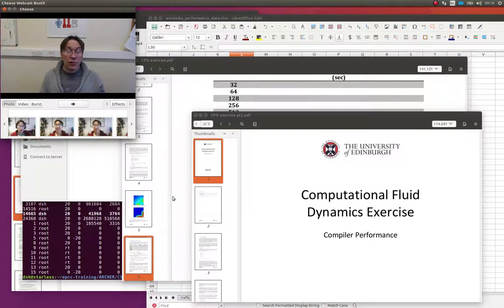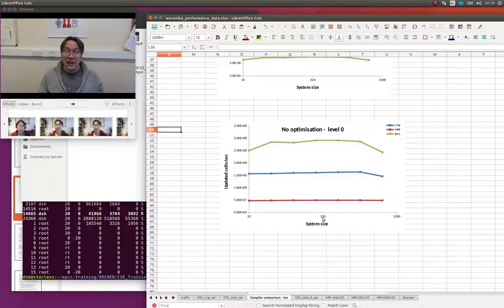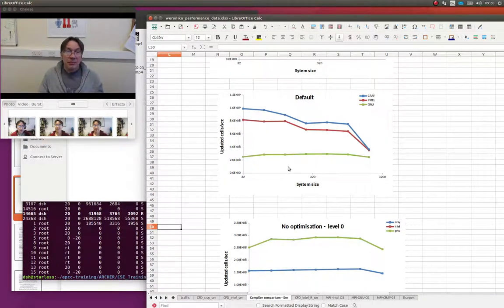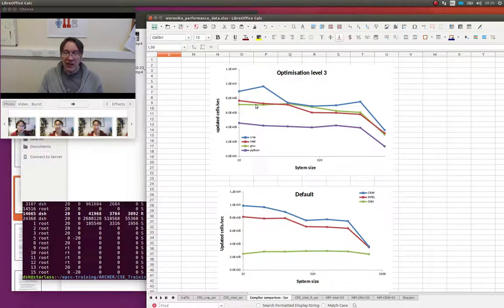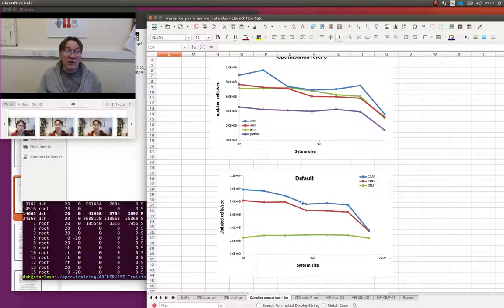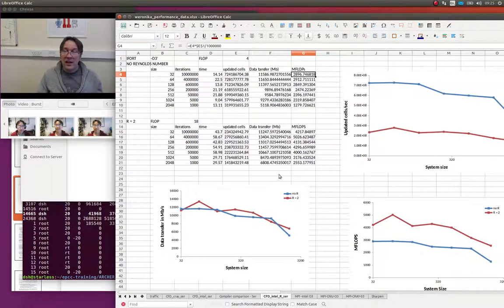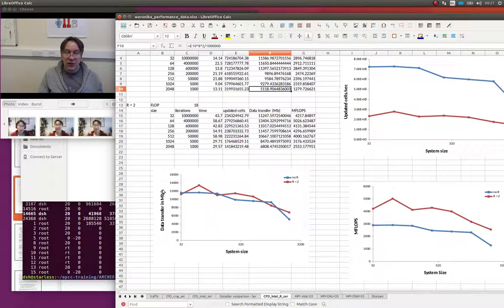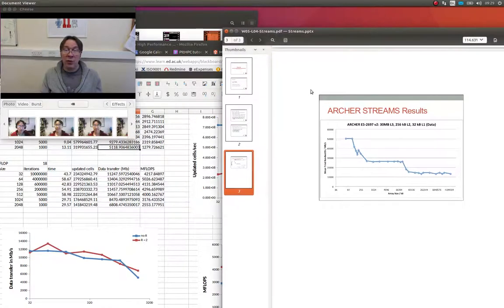cfd3 2018 02 23 09 16 24